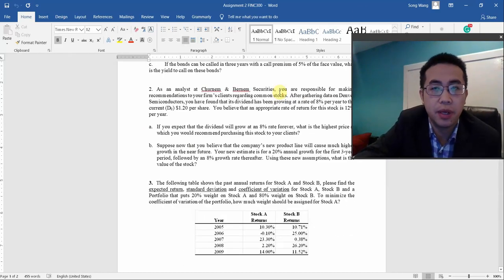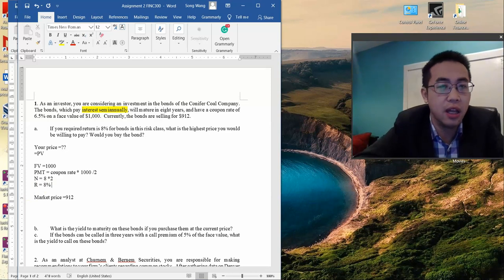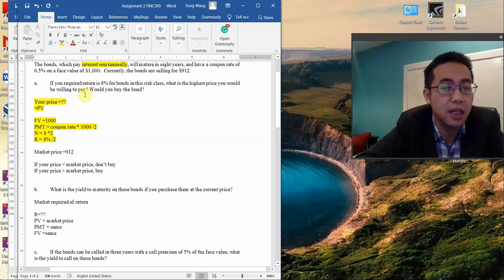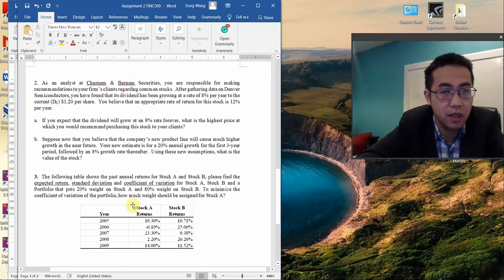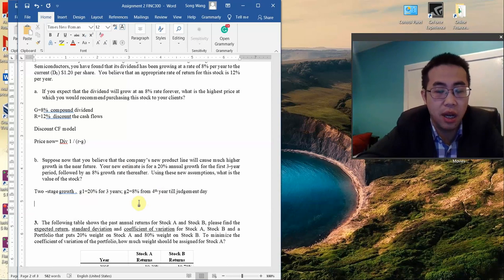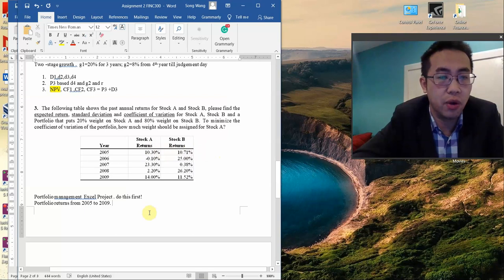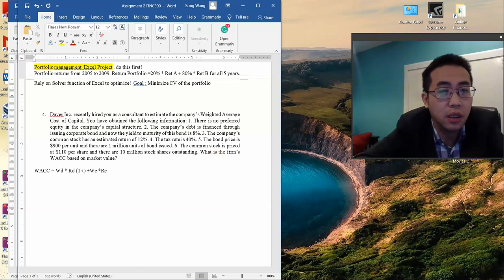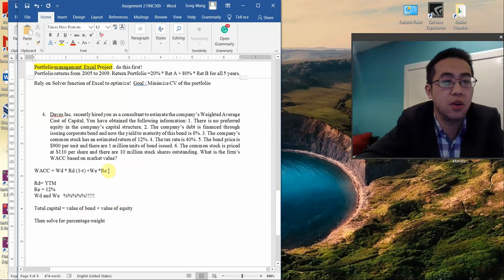how to do assignment 2